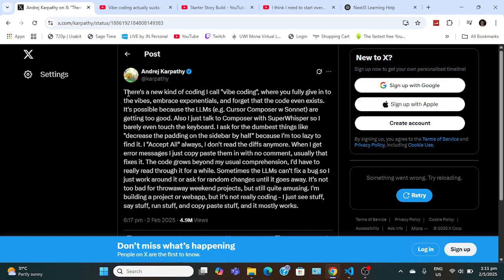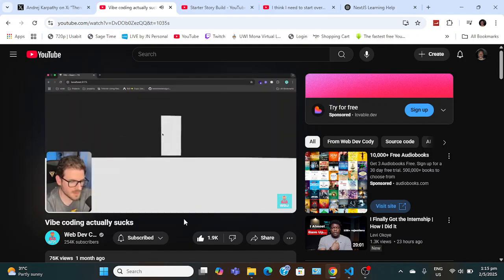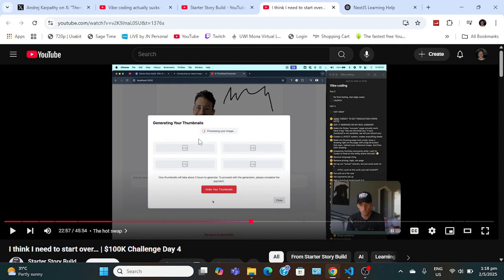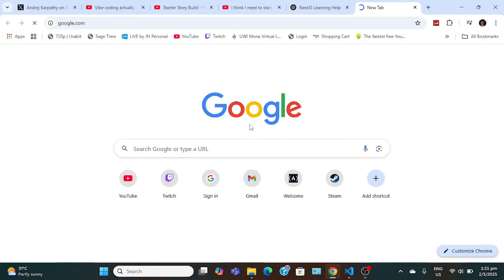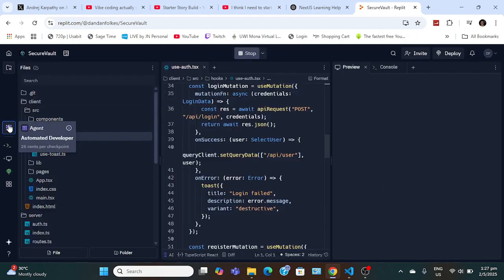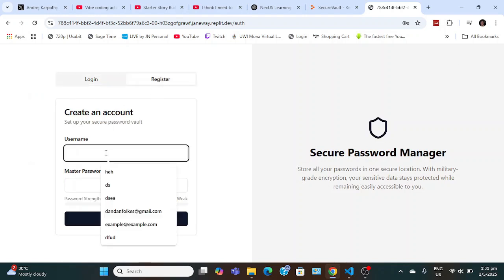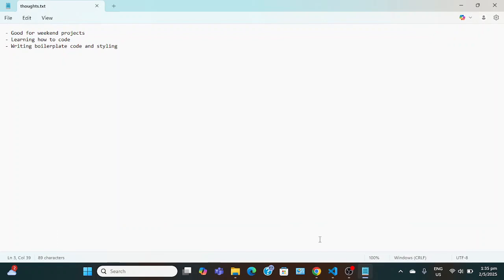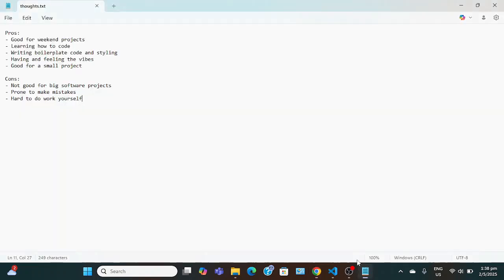My Thoughts on Vibe Coding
In this video, I give my thoughts on the vibe coding trend

Intro: 0:00
Andrej's Tweet: 0:09
Summarizing the Tweet: 1:22
Reacting to Web Dev Cody: 1:59
Reacting to Starter Story Build: 5:24
My experience with Vibe Coding: 7:31
Thoughts on Vibe Coding: 15:22